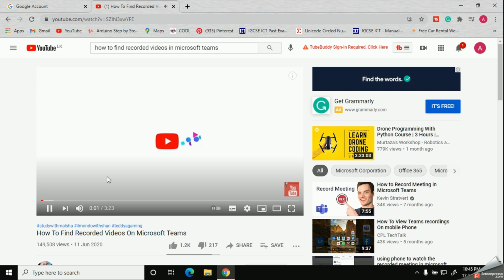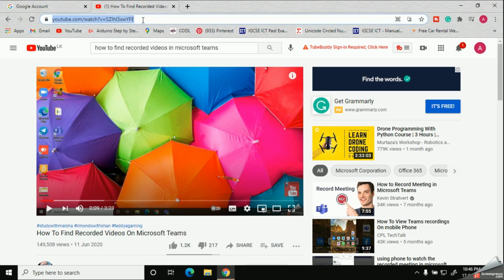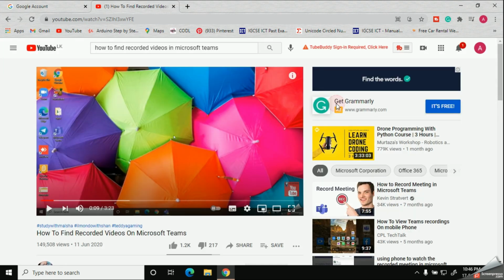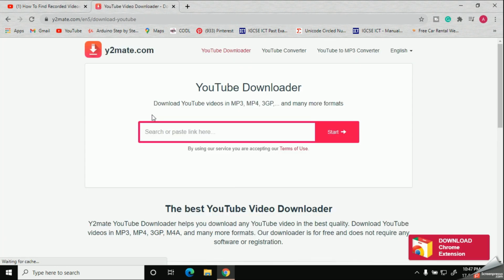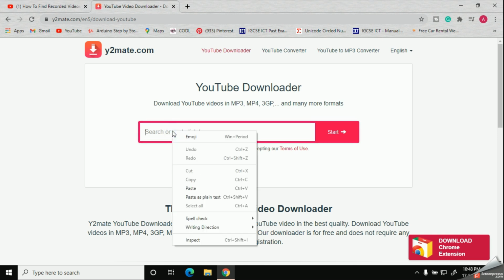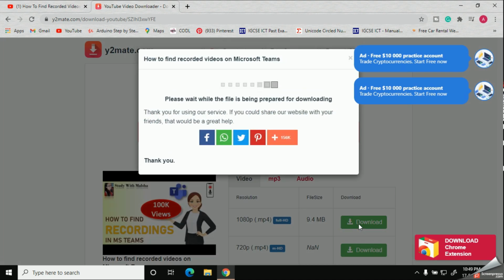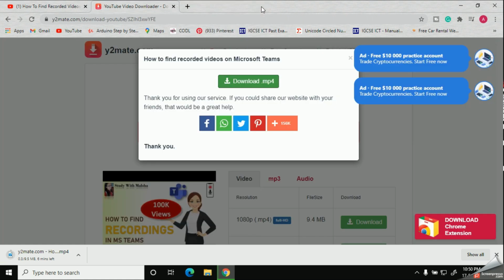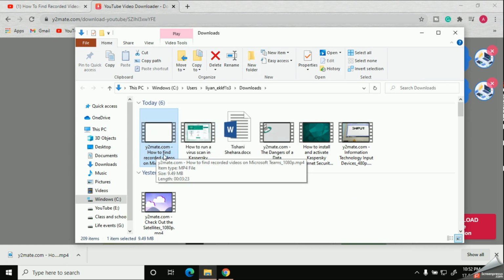𝐇𝐨𝐰 𝐭𝐨 𝐃𝐨𝐰𝐧𝐥𝐨𝐚𝐝 𝐀 𝐘𝐨𝐮𝐓𝐮𝐛𝐞 𝐕𝐢𝐝𝐞𝐨 | 𝐍𝐞𝐰 𝐌𝐞𝐭𝐡𝐨𝐝 | 𝟐𝟎𝟐𝟏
𝐘𝐨𝐮 𝐚𝐫𝐞 𝐦𝐨𝐬𝐭 𝐰𝐞𝐥𝐜𝐨𝐦𝐞 𝐭𝐨  𝐒𝐓𝐔𝐃𝐘 𝐖𝐈𝐓𝐇 𝐌𝐀𝐋𝐒𝐇𝐀.
** 𝐅𝐎𝐑 𝐎𝐍𝐋𝐈𝐍𝐄 𝐈𝐂𝐓 𝐂𝐋𝐀𝐒𝐒𝐄𝐒 𝐆𝐑𝐀𝐃𝐄 𝟔 𝐓𝐎 𝟏𝟏 | 𝐆𝐈𝐓**
        \- ***𝐅𝐎𝐑 𝐁𝐔𝐒𝐒𝐈𝐍𝐄𝐒𝐒 𝐏𝐑𝐎𝐌𝐎𝐓𝐈𝐎𝐍𝐒***  -/
                                 𝐖𝐡𝐚𝐭'𝐬𝐚𝐩𝐩
                           +𝟑𝟗 𝟑𝟗𝟑𝟓𝟏𝟏𝟏𝟕𝟑𝟔

ꜱᴏ ʜᴇʀᴇ ᴡɪᴛʜ ᴛʜɪꜱ ᴠɪᴅᴇᴏ, ʏᴏᴜ ᴄᴀɴ ʟᴇᴀʀɴ ʜᴏᴡ ᴛᴏ ᴅᴏᴡɴʟᴏᴀᴅ ᴀ ʏᴏᴜᴛᴜʙᴇ ᴠɪᴅᴇᴏ ꜱᴀꜰᴇʟʏ ᴀɴᴅ ᴇᴀꜱɪʟʏ.

***ꜱᴘᴇᴄɪᴀʟʟʏ ᴅᴇᴅɪᴄᴀᴛᴇᴅ ꜰᴏʀ ᴛᴇᴀᴄʜᴇʀꜱ ᴀɴᴅ ꜱᴛᴜᴅᴇɴᴛꜱ***
ᴛʀʏ ᴀɴᴅ ꜱʜᴀʀᴇ ʏᴏᴜʀ ɪᴅᴇᴀꜱ ᴡɪᴛʜ ᴜꜱ!

ʏᴏᴜ ᴄᴀɴ ɢᴇᴛ ᴇᴀꜱʏ ᴀɴᴅ Qᴜɪᴄᴋ ᴛɪᴘꜱ ᴡʜᴇɴ ᴜꜱɪɴɢ ᴍꜱ ᴛᴇᴀᴍꜱ ᴡɪᴛʜ ᴛʜᴇ ʙᴇʟᴏᴡ ᴠɪᴅᴇᴏ ʟɪɴᴋꜱ.
✳️ʜᴏᴡ ᴛᴏ ꜱᴄʜᴇᴅᴜʟᴇ ᴍᴇᴇᴛɪɴɢꜱ ɪɴꜱɪᴅᴇ ᴛʜᴇ ᴄᴏʀʀᴇᴄᴛ ᴄʜᴀɴɴᴇʟ
ʜᴛᴛᴘꜱ://ʏᴏᴜᴛᴜ.ʙᴇ/ᴅxᴡᴅɢᴡ9ɪ7ᴘ8

✳️ʜᴏᴡ ᴛᴏ ᴄʀᴇᴀᴛᴇ ᴀꜱꜱɪɢɴᴍᴇɴᴛꜱ ᴀɴᴅ ɢʀᴀᴅᴇꜱ ɪɴ ᴍɪᴄʀᴏꜱᴏꜰᴛ ᴛᴇᴀᴍꜱ
ʜᴛᴛᴘꜱ://ʏᴏᴜᴛᴜ.ʙᴇ/ɢᴠᴘᴋᴄ_ᴜꜰᴠ4ɢ

✳️ʜᴏᴡ ᴛᴏ ꜰɪɴᴅ Qᴜɪᴢ ʀᴇꜱᴜʟᴛꜱ ᴀꜰᴛᴇʀ ꜱᴜʙᴍɪᴛᴛɪɴɢ ᴀɴꜱᴡᴇʀꜱ
ʜᴛᴛᴘꜱ://ʏᴏᴜᴛᴜ.ʙᴇ/ɪᴇᴍᴋɴʙᴡᴠᴄᴢᴜ

✳️ᴛʜᴇ ᴄᴏʀʀᴇᴄᴛ ᴡᴀʏ ᴛᴏ ᴊᴏɪɴ ᴀ ᴍᴇᴇᴛɪɴɢ ɪɴ ᴍɪᴄʀᴏꜱᴏꜰᴛ ᴛᴇᴀᴍꜱ (ᴜᴘᴅᴀᴛᴇᴅ)
ʜᴛᴛᴘꜱ://ʏᴏᴜᴛᴜ.ʙᴇ/ᴢʙQʏɪʜ7ʏᴘʟ4

✳️ʜᴏᴡ ᴛᴏ ᴅᴏᴡɴʟᴏᴀᴅ ᴛʜᴇ ᴀᴛᴛᴇɴᴅᴀɴᴄᴇ ʟɪꜱᴛ ᴡɪᴛʜ ᴍꜱ ᴛᴇᴀᴍꜱ
ʜᴛᴛᴘꜱ://ʏᴏᴜᴛᴜ.ʙᴇ/ʜ14ᴀᴢᴠᴄɪᴍꜱᴄ

✳️ʜᴏᴡ ᴛᴏ ᴅᴇʟᴇᴛᴇ ᴀ ꜱᴄʜᴇᴅᴜʟᴇᴅ ᴍᴇᴇᴛɪɴɢ ɪɴ ᴍɪᴄʀᴏꜱᴏꜰᴛ ᴛᴇᴀᴍꜱ
ʜᴛᴛᴘꜱ://ʏᴏᴜᴛᴜ.ʙᴇ/7xʜᴡ8ʜʀ7ɢᴋᴜ

✳️ʜᴏᴡ ᴛᴏ ꜱᴄʜᴇᴅᴜʟᴇ ᴀ ᴍᴇᴇᴛɪɴɢ ꜰᴏʀ ᴍᴜʟᴛɪᴘʟᴇ ᴛᴇᴀᴍꜱ ɪɴ ᴍɪᴄʀᴏꜱᴏꜰᴛ ᴛᴇᴀᴍꜱ
ʜᴛᴛᴘꜱ://ʏᴏᴜᴛᴜ.ʙᴇ/ɪᴛʀᴡxᴛᴛɪᴠ70

✳️ʜᴏᴡ ᴛᴏ ᴀᴛᴛᴇᴍᴘᴛ ᴀ Qᴜɪᴢ ɪɴ ᴍɪᴄʀᴏꜱᴏꜰᴛ ᴛᴇᴀᴍꜱ
ʜᴛᴛᴘꜱ://ʏᴏᴜᴛᴜ.ʙᴇ/ɪᴀᴛᴢᴀᴇ4ᴜᴘᴜᴄ

✳️ʜᴏᴡ ᴛᴏ ᴄʜᴇᴄᴋ ᴍꜱ ᴛᴇᴀᴍꜱ Qᴜɪᴢ ʀᴇꜱᴜʟᴛꜱ
ʜᴛᴛᴘꜱ://ʏᴏᴜᴛᴜ.ʙᴇ/ᴠʏʙ2Q0ᴠʏɪɢꜱ

✳️ᴍɪᴄʀᴏꜱᴏꜰᴛ ᴛᴇᴀᴍꜱ ᴡᴇʙ ᴀᴘᴘ
ʜᴛᴛᴘꜱ://ʏᴏᴜᴛᴜ.ʙᴇ/ꜱɴʀɪ4ʜ-ᴛʀᴋ8

✳️ʜᴏᴡ ᴛᴏ ꜰɪɴᴅ ʀᴇᴄᴏʀᴅᴇᴅ ᴠɪᴅᴇᴏꜱ ᴏɴ ᴍɪᴄʀᴏꜱᴏꜰᴛ ᴛᴇᴀᴍꜱ
ʜᴛᴛᴘꜱ://ʏᴏᴜᴛᴜ.ʙᴇ/ꜱᴢɪʜʟ3xᴡʏꜰᴇ

✳️ʜᴏᴡ ᴛᴏ ᴄʀᴇᴀᴛᴇ ᴀ ᴄʜᴀɴɴᴇʟ ɪɴ ᴍɪᴄʀᴏꜱᴏꜰᴛ ᴛᴇᴀᴍꜱ
ʜᴛᴛᴘꜱ://ʏᴏᴜᴛᴜ.ʙᴇ/2ɴʀʏᴛᴊ06ᴏɴᴀ

✳️ʜᴏᴡ ᴛᴏ ᴄʀᴇᴀᴛᴇ ᴀ Qᴜɪᴢ ɪɴ ᴍɪᴄʀᴏꜱᴏꜰᴛ ᴛᴇᴀᴍꜱ
ʜᴛᴛᴘꜱ://ʏᴏᴜᴛᴜ.ʙᴇ/1ɴxɴʏ2ʜ_ɴ60

✳️ʜᴏᴡ ᴛᴏ ꜱᴛᴏᴘ ᴘᴀʀᴛɪᴄɪᴘᴀɴᴛꜱ ꜰʀᴏᴍ ʀᴇᴍᴏᴠɪɴɢ ᴏʀ ᴍᴜᴛɪɴɢ ᴏᴛʜᴇʀꜱ ᴅᴜʀɪɴɢ ᴍɪᴄʀᴏꜱᴏꜰᴛ ᴛᴇᴀᴍꜱ ᴍᴇᴇᴛɪɴɢ
ʜᴛᴛᴘꜱ://ʏᴏᴜᴛᴜ.ʙᴇ/ᴋꜱᴋᴇᴊɴᴠᴜᴄʙᴜ

✳️ʜᴏᴡ ᴛᴏ ꜱᴏʟᴠᴇ ᴘᴀꜱꜱᴡᴏʀᴅ ʀᴇꜱᴇᴛ ᴘʀᴏʙʟᴇᴍ ɪɴ ᴍɪᴄʀᴏꜱᴏꜰᴛ ᴛᴇᴀᴍꜱ
ʜᴛᴛᴘꜱ://ʏᴏᴜᴛᴜ.ʙᴇ/ᴢᴍʏᴍᴇᴄ-9xᴋ0

✳️ʜᴏᴡ ᴛᴏ ɪɴꜱᴛᴀʟʟ ᴍɪᴄʀᴏꜱᴏꜰᴛ ᴛᴇᴀᴍꜱ ɪɴᴛᴏ ʏᴏᴜʀ ᴄᴏᴍᴘᴜᴛᴇʀ
ʜᴛᴛᴘꜱ://ʏᴏᴜᴛᴜ.ʙᴇ/ʟ32ɪɴʙʟ9ꜰ-ᴋ

✳️ʜᴏᴡ ᴛᴏ ɪɴꜱᴛᴀʟʟ ᴍɪᴄʀᴏꜱᴏꜰᴛ ᴛᴇᴀᴍꜱ ɪɴᴛᴏ ʏᴏᴜʀ ᴍᴏʙɪʟᴇ
ʜᴛᴛᴘꜱ://ʏᴏᴜᴛᴜ.ʙᴇ/ʀᴜᴀᴛxᴊʟ-ᴡ1ꜱ

✳️ᴄʀᴇᴀᴛɪɴɢ ᴀɴᴅ ꜱᴄʜᴇᴅᴜʟɪɴɢ ᴍᴇᴇᴛɪɴɢꜱ ɪɴ ᴍɪᴄʀᴏꜱᴏꜰᴛ ᴛᴇᴀᴍꜱ
ʜᴛᴛᴘꜱ://ʏᴏᴜᴛᴜ.ʙᴇ/ʙQᴛ75ᴅʏᴇᴇQ8

(っ◔◡◔)っ ♥ Study with Malsha
𝗟𝗼𝗴𝗶𝗰 𝗴𝗮𝘁𝗲𝘀
𝗠𝘀 𝘁𝗲𝗮𝗺𝘀
𝗣𝗿𝗼𝗴𝗿𝗮𝗺𝗺𝗶𝗻𝗴
𝗠𝗶𝗰𝗿𝗼𝘀𝗼𝗳𝘁 𝗣𝗼𝘄𝗲𝗿𝗣𝗼𝗶𝗻𝘁
𝗠𝗶𝗰𝗿𝗼𝘀𝗼𝗳𝘁 𝘁𝗲𝗮𝗺𝘀
𝗡𝘂𝗺𝗯𝗲𝗿 𝘀𝘆𝘀𝘁𝗲𝗺𝘀
𝗠𝗶𝗰𝗿𝗼𝘀𝗼𝗳𝘁 𝗽𝗮𝗶𝗻𝘁
𝗦𝗶𝗻𝗵𝗮𝗹𝗮
𝗢𝗿𝗱𝗶𝗻𝗮𝗿𝘆
𝗟𝗲𝘃𝗲𝗹
𝗜𝗰𝘁
𝗣𝗿𝗼𝗴𝗿𝗮𝗺𝗺𝗶𝗻𝗴
𝗗𝗮𝘁𝗮𝗯𝗮𝘀𝗲
𝗡𝗲𝘁𝘄𝗼𝗿𝗸𝗶𝗻𝗴 𝗽𝗮𝗽𝗲𝗿𝘀
𝗜𝗰𝘁 𝗦𝗶𝗻𝗵𝗮𝗹𝗮
𝗢𝗹 𝗶𝗰𝘁 𝗦𝗶𝗻𝗵𝗮𝗹𝗮 𝗻𝗼𝘁𝗲
𝗜𝗰𝘁 𝗦𝗶𝗻𝗵𝗮𝗹𝗮 𝗻𝗼𝘁𝗲𝘀
𝗜𝗰𝘁 𝗦𝗶𝗻𝗵𝗮𝗹𝗮 𝗣𝗗𝗙
𝗚𝗿𝗮𝗱𝗲 𝟭𝟭 𝗶𝗰𝘁 𝗦𝗶𝗻𝗵𝗮𝗹𝗮 𝗻𝗼𝘁𝗲𝘀
𝗜𝗰𝘁 𝗽𝗮𝘀𝘁 𝗽𝗮𝗽𝗲𝗿𝘀 𝗦𝗶𝗻𝗵𝗮𝗹𝗮 𝗺𝗲𝗱𝗶𝘂𝗺
𝗜𝗰𝘁 𝗻𝗼𝘁𝗲𝘀 𝗶𝗻 𝗦𝗶𝗻𝗵𝗮𝗹𝗮
𝗜𝗰𝘁 𝗦𝗶𝗻𝗵𝗮𝗹𝗮 𝗽𝗱𝗳
𝗜𝗰𝘁 𝗶𝗻 𝗦𝗶𝗻𝗵𝗮𝗹𝗮
𝗼/𝗹 𝗶𝗰𝘁 𝗦𝗶𝗻𝗵𝗮𝗹𝗮 𝗹𝗲𝘀𝘀𝗼𝗻𝘀
𝗶𝗰𝘁 𝗹𝗲𝘀𝘀𝗼𝗻𝘀 𝗶𝗻 𝗦𝗶𝗻𝗵𝗮𝗹𝗮 𝗽𝗱𝗳
𝗶𝗰𝘁 𝗴𝗿𝗮𝗱𝗲 𝟭𝟬 𝘀𝗶𝗻𝗵𝗮𝗹𝗮 𝗺𝗲𝗱𝗶𝘂𝗺
𝗶𝗰𝘁 𝗹𝗲𝘀𝘀𝗼𝗻𝘀 𝗶𝗻 𝗦𝗶𝗻𝗵𝗮𝗹𝗮
𝗶𝗰𝘁 𝗴𝗿𝗮𝗱𝗲 𝟭𝟭 𝘀𝗶𝗻𝗵𝗮𝗹𝗮 𝗺𝗲𝗱𝗶𝘂𝗺
𝗼𝗹 𝗶𝗰𝘁 𝘀𝘆𝗹𝗹𝗮𝗯𝘂𝘀 𝗦𝗶𝗻𝗵𝗮𝗹𝗮 𝗽𝗱𝗳
𝗶𝗰𝘁 𝗴𝗿𝗮𝗱𝗲 𝟭𝟬 𝘀𝗶𝗻𝗵𝗮𝗹𝗮 𝗺𝗲𝗱𝗶𝘂𝗺 𝗽𝗮𝗽𝗲𝗿𝘀
𝗶𝗰𝘁 𝘀𝘆𝗹𝗹𝗮𝗯𝘂𝘀 𝗮 𝗹𝗲𝘃𝗲𝗹 𝗦𝗶𝗻𝗵𝗮𝗹𝗮
𝗶𝗰𝘁 𝘀𝘆𝗹𝗹𝗮𝗯𝘂𝘀 𝗶𝗻 𝗦𝗶𝗻𝗵𝗮𝗹𝗮
𝗶𝗰𝘁 𝗦𝗶𝗻𝗵𝗮𝗹𝗮 𝗽𝗮𝘀𝘁 𝗽𝗮𝗽𝗲𝗿𝘀
𝗶𝗰𝘁 𝘀𝘆𝗹𝗹𝗮𝗯𝘂𝘀 𝗴𝗿𝗮𝗱𝗲 𝟭𝟬 𝘀𝗶𝗻𝗵𝗮𝗹𝗮
𝗶𝗰𝘁 𝗮/𝗹 𝗦𝗶𝗻𝗵𝗮𝗹𝗮 𝗻𝗼𝘁𝗲𝘀
𝗶𝗰𝘁 𝗦𝗶𝗻𝗵𝗮𝗹𝗮 𝘀𝘆𝗹𝗹𝗮𝗯𝘂𝘀
𝗶𝗰𝘁 𝗦𝗶𝗻𝗵𝗮𝗹𝗮 𝗽𝗱𝗳
𝗶𝗰𝘁 𝗶𝗻 𝗦𝗶𝗻𝗵𝗮𝗹𝗮
𝗶𝗰𝘁 𝗦𝗶𝗻𝗵𝗮𝗹𝗮 𝗹𝗲𝘀𝘀𝗼𝗻𝘀
𝗶𝗰𝘁 𝗦𝗶𝗻𝗵𝗮𝗹𝗮 𝘀𝘆𝗹𝗹𝗮𝗯𝘂𝘀
𝗶𝗰𝘁 𝗦𝗶𝗻𝗵𝗮𝗹𝗮 𝘀𝘆𝗹𝗹𝗮𝗯𝘂𝘀
𝗴𝗿𝗮𝗱𝗲 𝟭𝟬 𝗶𝗰𝘁 𝘁𝗲𝘅𝘁𝗯𝗼𝗼𝗸 𝘀𝗶𝗻𝗵𝗮𝗹𝗮
𝗶𝗰𝘁 𝗺𝗮𝗿𝗸𝗶𝗻𝗴 𝘀𝗰𝗵𝗲𝗺𝗲 𝘀𝗶𝗻𝗵𝗮𝗹𝗮
𝗶𝗰𝘁 𝗽𝗮𝗽𝗲𝗿𝘀 𝘀𝗶𝗻𝗵𝗮𝗹𝗮 𝗺𝗲𝗱𝗶𝘂𝗺
𝗶𝗰𝘁 𝘀𝗶𝗻𝗵𝗮𝗹𝗮 𝘁𝗲𝗮𝗰𝗵𝗲𝗿𝘀 𝗴𝘂𝗶𝗱𝗲
𝗶𝗰𝘁 𝗷𝗼𝗯𝘀 𝘀𝗶𝗻𝗵𝗮𝗹𝗮
𝗶𝗰𝘁 𝗴𝗿𝗮𝗱𝗲 𝟭𝟬 𝘀𝗶𝗻𝗵𝗮𝗹𝗮 𝗺𝗲𝗱𝗶𝘂𝗺 𝗻𝗲𝘄 𝘀𝘆𝗹𝗹𝗮𝗯𝘂𝘀
𝗶𝗰𝘁 𝘀𝗶𝗻𝗵𝗮𝗹𝗮 𝘃𝗶𝗱𝗲𝗼
𝗴𝗿𝗮𝗱𝗲 𝟭𝟭 𝗶𝗰𝘁 𝘀𝗶𝗻𝗵𝗮𝗹𝗮 𝗯𝗼𝗼𝗸
𝗶𝗰𝘁 𝘀𝘆𝗹𝗹𝗮𝗯𝘂𝘀 𝘀𝗶𝗻𝗵𝗮𝗹𝗮 𝗺𝗲𝗱𝗶𝘂𝗺
𝗶𝗰𝘁 𝘀𝗶𝗻𝗵𝗮𝗹𝗮 𝘁𝗲𝘅𝘁 𝗯𝗼𝗼𝗸
𝗴𝗿𝗮𝗱𝗲 𝟭𝟭 𝗶𝗰𝘁 𝘁𝗲𝘅𝘁𝗯𝗼𝗼𝗸 𝘀𝗶𝗻𝗵𝗮𝗹𝗮 𝗺𝗲𝗱𝗶𝘂𝗺
𝗶𝗰𝘁 𝘀𝗶𝗻𝗵𝗮𝗹𝗮 𝗽𝗮𝗽𝗲𝗿𝘀
𝗶𝗰𝘁 𝗶𝗻 𝗲𝗱𝘂𝗰𝗮𝘁𝗶𝗼𝗻 𝘀𝗶𝗻𝗵𝗮𝗹𝗮
𝗶𝗰𝘁 𝘀𝗶𝗻𝗵𝗮𝗹𝗮 𝗴𝗿𝗮𝗱𝗲 𝟭𝟬
𝗹𝗲𝗮𝗿𝗻 𝗶𝗰𝘁 𝗶𝗻 𝘀𝗶𝗻𝗵𝗮𝗹𝗮
𝗶𝗰𝘁 𝘀𝗶𝗻𝗵𝗮𝗹𝗮 𝗯𝗼𝗼𝗸𝘀 𝗽𝗱𝗳
𝗼𝗹 𝗶𝗰𝘁 𝘀𝗶𝗻𝗵𝗮𝗹𝗮 𝗺𝗲𝗱𝗶𝘂𝗺 𝗽𝗮𝘀𝘁 𝗽𝗮𝗽𝗲𝗿𝘀
𝘄𝗵𝗮𝘁 𝗶𝘀 𝗶𝗰𝘁 𝗶𝗻 𝘀𝗶𝗻𝗵𝗮𝗹𝗮
𝗼𝗹 𝗶𝗰𝘁 𝘀𝗶𝗻𝗵𝗮𝗹𝗮 𝗻𝗼𝘁𝗲𝘀 𝗽𝗱𝗳
𝗶𝗰𝘁 𝗹𝗲𝗮𝗿𝗻𝗶𝗻𝗴 𝘀𝗶𝗻𝗵𝗮𝗹𝗮
𝗼𝗹 𝗶𝗰𝘁 𝘀𝗶𝗻𝗵𝗮𝗹𝗮
𝗶𝗰𝘁 𝘀𝗶𝗻𝗵𝗮𝗹𝗮 𝗽𝗽𝘁
𝗶𝗰𝘁 𝗳𝗹𝗼𝘄𝗰𝗵𝗮𝗿𝘁 𝘀𝗶𝗻𝗵𝗮𝗹𝗮
𝘀𝗶𝗻𝗵𝗮𝗹𝗮 𝗶𝗰𝘁 𝗺𝗼𝗱𝗲𝗹 𝗽𝗮𝗽𝗲𝗿𝘀
𝗶𝗰𝘁 𝘀𝗶𝗻𝗵𝗮𝗹𝗮 𝗺𝗲𝗱𝗶𝘂𝗺 𝗽𝗮𝗽𝗲𝗿𝘀
𝗶𝗰𝘁 𝘀𝘆𝗹𝗹𝗮𝗯𝘂𝘀 𝘀𝗶𝗻𝗵𝗮𝗹𝗮 𝗽𝗱𝗳
𝗶𝗰𝘁 𝗴𝗲𝗻𝗲𝗿𝗮𝗹 𝗸𝗻𝗼𝘄𝗹𝗲𝗱𝗴𝗲 𝘀𝗶𝗻𝗵𝗮𝗹𝗮
𝗶𝗰𝘁 𝗶𝗻 𝘀𝗶𝗻𝗵𝗮𝗹𝗮 𝗽𝗱𝗳
𝗶𝗰𝘁 𝗹𝗼𝗴𝗶𝗰 𝗴𝗮𝘁𝗲𝘀 𝘀𝗶𝗻𝗵𝗮𝗹𝗮
𝗶𝗰𝘁 𝘀𝗶𝗻𝗵𝗮𝗹𝗮 𝗺𝗲𝗱𝗶𝘂𝗺 𝗯𝗼𝗼𝗸𝘀
𝗶𝗰𝘁 𝗴𝗿𝗮𝗱𝗲 𝟭𝟭 𝘀𝗶𝗻𝗵𝗮𝗹𝗮 𝗺𝗲𝗱𝗶𝘂𝗺 𝗽𝗮𝗽𝗲𝗿𝘀
𝗶𝗰𝘁 𝗴𝗿𝗮𝗱𝗲 𝟭𝟭 𝘀𝗶𝗻𝗵𝗮𝗹𝗮 𝘁𝗲𝘅𝘁 𝗯𝗼𝗼𝗸
𝗴𝗿𝗮𝗱𝗲 𝟳 𝗶𝗰𝘁 𝘄𝗼𝗿𝗸𝗯𝗼𝗼𝗸 𝘀𝗶𝗻𝗵𝗮𝗹𝗮 𝗺𝗲𝗱𝗶𝘂𝗺
𝗶𝗰𝘁 𝗮𝗹 𝘀𝗶𝗻𝗵𝗮𝗹𝗮
𝗮𝗹 𝗶𝗰𝘁 𝘀𝗶𝗻𝗵𝗮𝗹𝗮 𝗯𝗼𝗼𝗸𝘀
𝗶𝗰𝘁 𝗯𝗼𝗼𝗸𝘀 𝗶𝗻 𝘀𝗶𝗻𝗵𝗮𝗹𝗮
𝗶𝗰𝘁 𝘀𝗶𝗻𝗵𝗮𝗹𝗮 𝗺𝗲𝗮𝗻𝗶𝗻𝗴
𝗶𝗰𝘁 𝗳𝗹𝗼𝘄 𝗰𝗵𝗮𝗿𝘁 𝘀𝗶𝗻𝗵𝗮𝗹𝗮
𝗶𝗰𝘁 𝗹𝗼𝗴𝗶𝗰 𝗴𝗮𝘁𝗲𝘀 𝘀𝗶𝗻𝗵𝗮𝗹𝗮 𝗽𝗱𝗳
𝗶𝗰𝘁 𝗻𝗲𝘄 𝘀𝘆𝗹𝗹𝗮𝗯𝘂𝘀 𝘀𝗶𝗻𝗵𝗮𝗹𝗮
𝗼/𝗹 𝗶𝗰𝘁 𝘀𝗶𝗻𝗵𝗮𝗹𝗮 𝘀𝘆𝗹𝗹𝗮𝗯𝘂𝘀
𝗶𝗰𝘁 𝗻𝗲𝘄𝘀 𝘀𝗶𝗻𝗵𝗮𝗹𝗮
𝗶𝗰𝘁 𝘀𝗶𝗻𝗵𝗮𝗹𝗮 𝗺𝗲𝗱𝗶𝘂𝗺
𝗮𝗹 𝗶𝗰𝘁 𝗱𝗮𝘁𝗮𝗯𝗮𝘀𝗲 𝘀𝗶𝗻𝗵𝗮𝗹𝗮 𝗻𝗼𝘁𝗲𝘀
𝗼𝗹 𝗶𝗰𝘁 𝘀𝗶𝗻𝗵𝗮𝗹𝗮 𝗹𝗲𝘀𝘀𝗼𝗻𝘀
𝗶𝗰𝘁 𝗻𝘂𝗺𝗯𝗲𝗿 𝘀𝘆𝘀𝘁𝗲𝗺 𝘀𝗶𝗻𝗵𝗮𝗹𝗮
𝗴𝗿𝗮𝗱𝗲 𝟭𝟬 𝗶𝗰𝘁 𝘀𝗶𝗻𝗵𝗮𝗹𝗮 𝘁𝗲𝘅𝘁 𝗯𝗼𝗼𝗸
𝘀𝗶𝗻𝗵𝗮𝗹𝗮 𝗶𝗰𝘁 𝗴𝗹𝗼𝘀𝘀𝗮𝗿𝘆
𝗶𝗰𝘁 𝘀𝗶𝗻𝗵𝗮𝗹𝗮 𝘀𝗵𝗼𝗿𝘁 𝗻𝗼𝘁𝗲𝘀
𝗶𝗰𝘁 𝘀𝗶𝗻𝗵𝗮𝗹𝗮 𝗯𝗹𝗼𝗴𝘀
𝗼𝗹 𝗶𝗰𝘁 𝘀𝗶𝗻𝗵𝗮𝗹𝗮 𝘀𝘆𝗹𝗹𝗮𝗯𝘂𝘀
𝗶𝗰𝘁 𝗴𝗿𝗮𝗱𝗲 𝟳 𝘀𝗶𝗻𝗵𝗮𝗹𝗮
𝗼 𝗹 𝗶𝗰𝘁 𝗹𝗲𝘀𝘀𝗼𝗻𝘀 𝘀𝗶𝗻𝗵𝗮𝗹𝗮 𝗺𝗲𝗱𝗶𝘂𝗺
𝗴𝗿𝗮𝗱𝗲 𝟲 𝗶𝗰𝘁 𝘀𝗶𝗻𝗵𝗮𝗹𝗮 𝗯𝗼𝗼𝗸
𝗶𝗰𝘁 𝗴𝗿𝗮𝗱𝗲 𝟴 𝘀𝗶𝗻𝗵𝗮𝗹𝗮
𝗮𝗹 𝗶𝗰𝘁 𝘀𝗶𝗻𝗵𝗮𝗹𝗮 𝗺𝗼𝗱𝗲𝗹 𝗽𝗮𝗽𝗲𝗿𝘀
𝗶𝗺𝗽𝗼𝗿𝘁𝗮𝗻𝗰𝗲 𝗼𝗳 𝗶𝗰𝘁 𝘀𝗶𝗻𝗵𝗮𝗹𝗮
𝗶𝗰𝘁 𝘀𝗶𝗻𝗵𝗮𝗹𝗮 𝗯𝗼𝗼𝗸
𝗼/𝗹